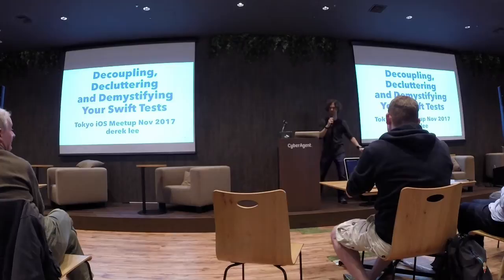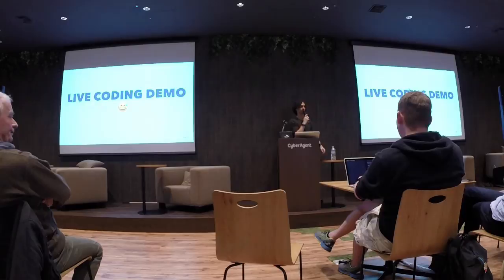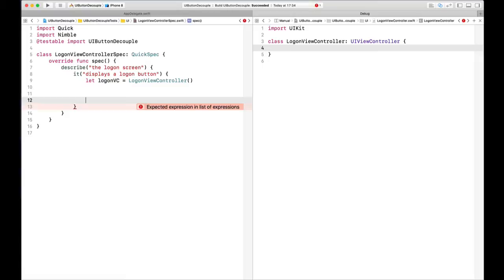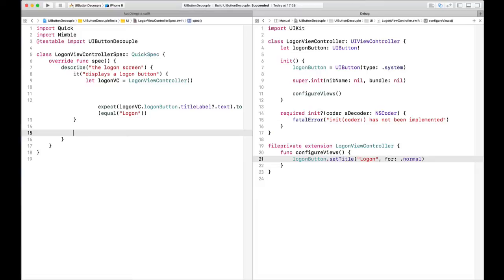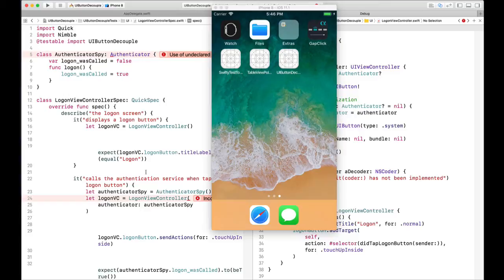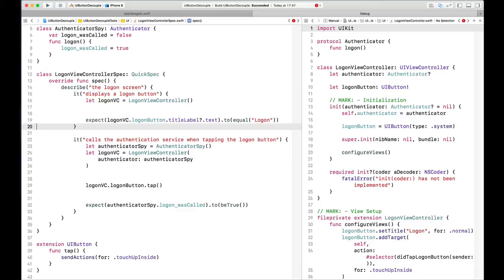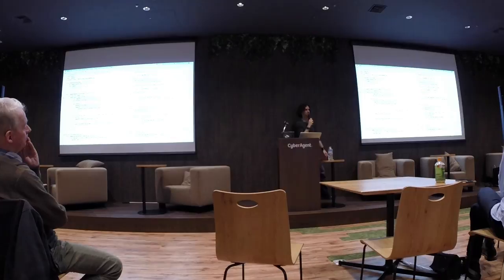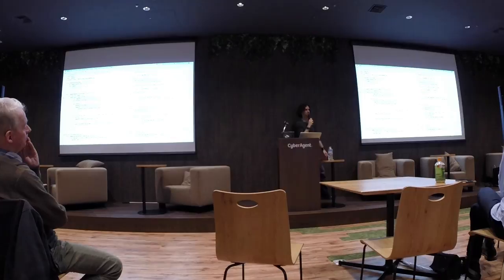"Decoupling, Decluttering and Demystifying your Swift Tests" (LIVE CODING!) by Derek Lee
Here are links to my slides and a repository with commits showing each step of the TDD/refactoring process that I went through.